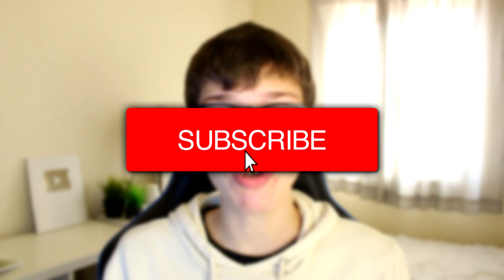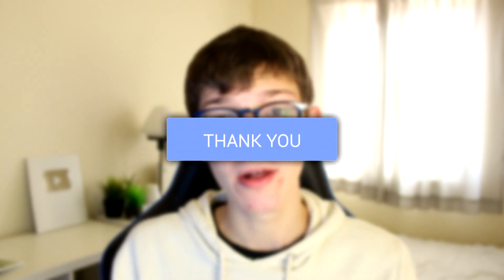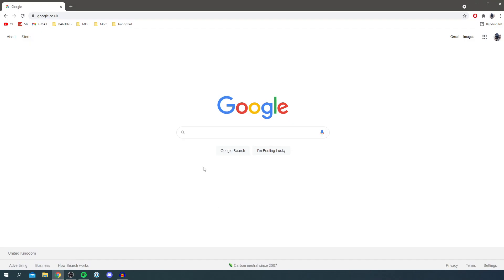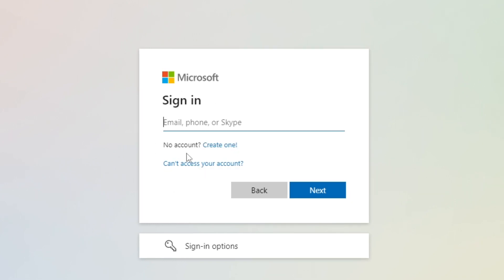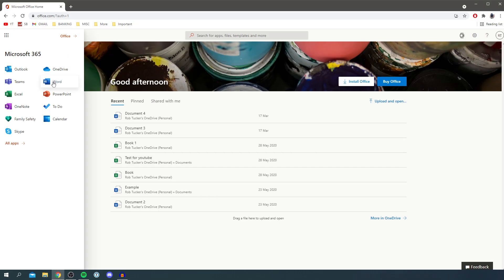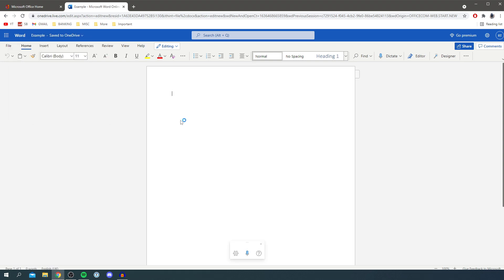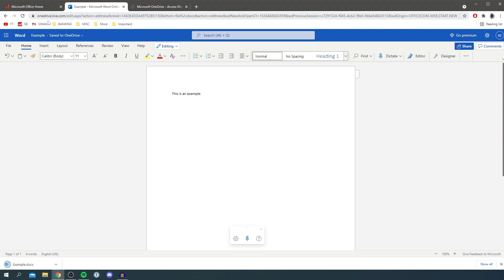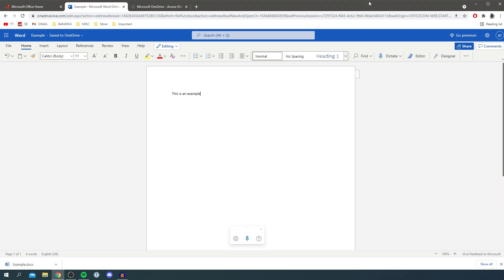How To Get Word For Free Legally (PC/Mac) | Get Microsoft Word For Free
I show you how to get word for free and how to get microsoft word for free in this video!

TutorialTucker